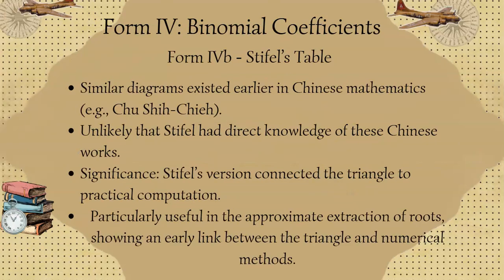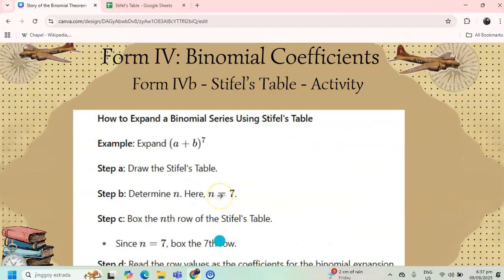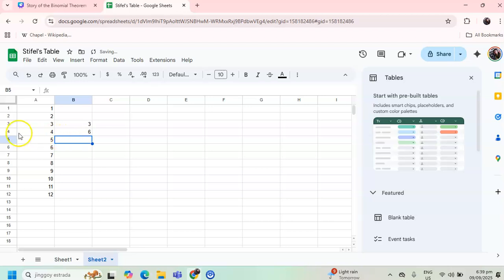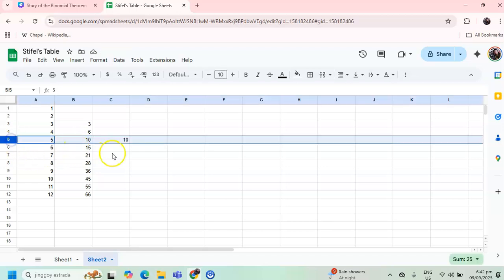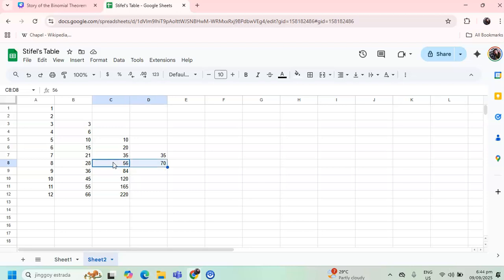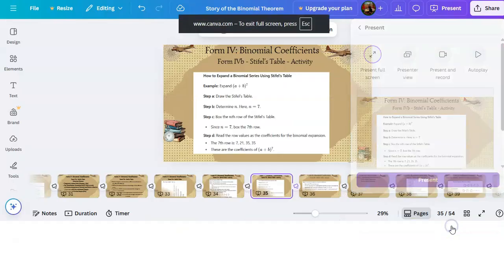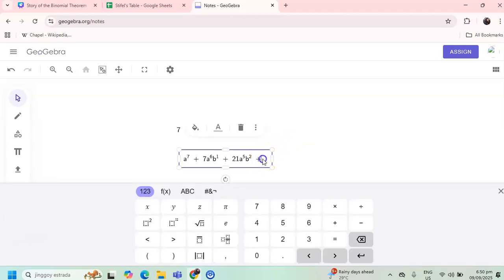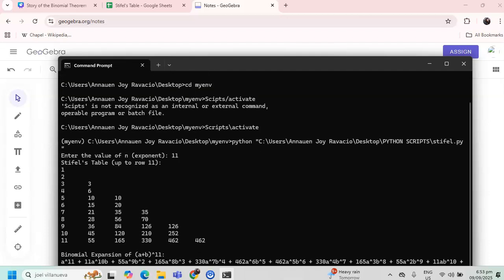Binomial Theorem Story_Lesson 05_Stifel's Table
Inspired by: J.L. Coolidge's Story of the Binomial Theorem